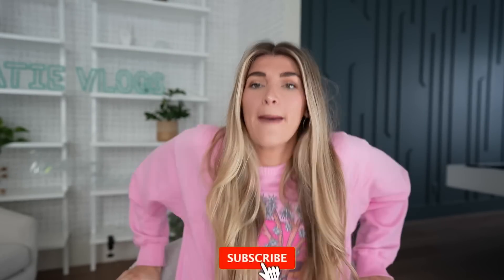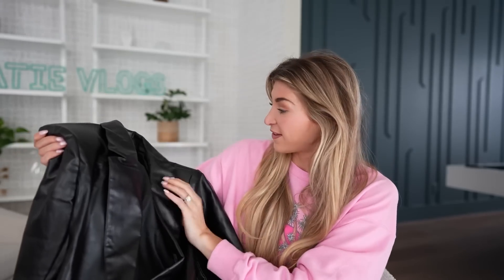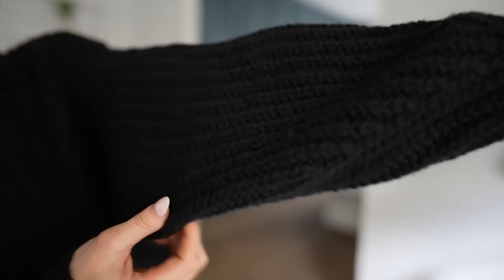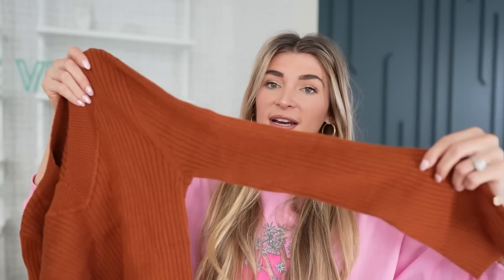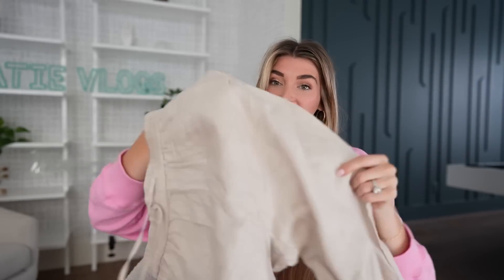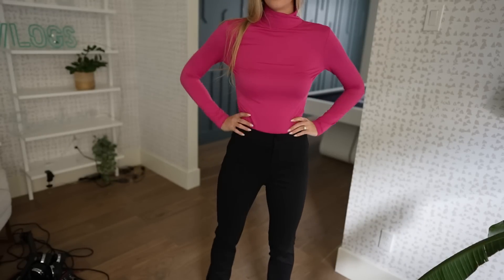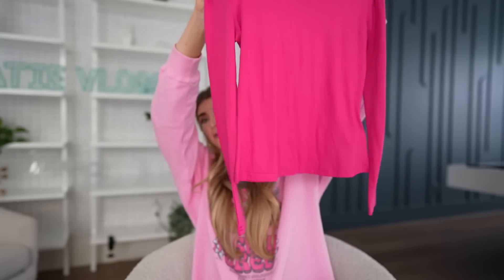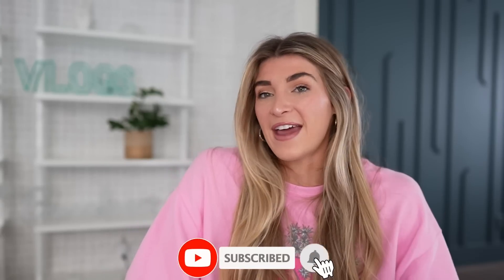Huge 2023 clothing Haul (MOTF & naturally chic)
Naturally chic❤️

Items name
Search ID
Items Short Link on SHEIN
MOTF PREMIUM HIGH NECK FORM FITTED TEE
7975617
MOTF PREMIUM OVERSIZED PU LEATHER BLAZER
11255393
MOTF PREMIUM 100% LINEN DRAWSTRING WAIST PANTS
10426696
MOTF PREMIUM VISCOSE SLIM TANK TOP
8514927
MOTF PREMIUM WOOL-MIX RELAXED FIT TURTLENECK SWEATER
12115297
MOTF ECO RECYCLED POLYESTER SLIM CUT-OUT T-SHIRT
3453732
MOTF PREMIUM DRAPED SLIP DRESS
2052642
MOTF PREMIUM SEQUIN FRINGE MINI SKIRT
10985400
MOTF PREMIUM WOOL MIX SPLIT KNIT SKIRT
11586231
MOTF PREMIUM WOOL-MIX MINI SKIRT
11349949
MOTF PREMIUM VISCOSE SPLIT PANTS
11299608
MOTF PREMIUM WOOL-MIX BODYCON SWEATER DRESS WITHOUT BELT
11521392
MOTF PREMIUM WOOL-MIX RIBBED KNIT TOP
11269009
MOTF PREMIUM WOOL-MIX BALLOON SLEEVE SWEATER
11521389
MOTF PREMIUM CROCODILE MINI SKIRT
10985420
MOTF PREMIUM 100% WOOL CONTRAST PIPING SWEATER
11551420